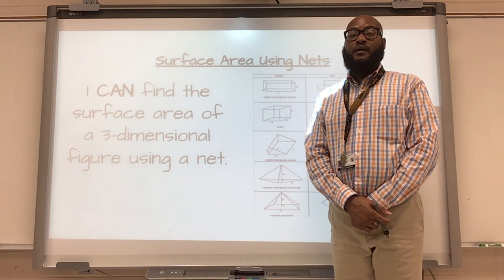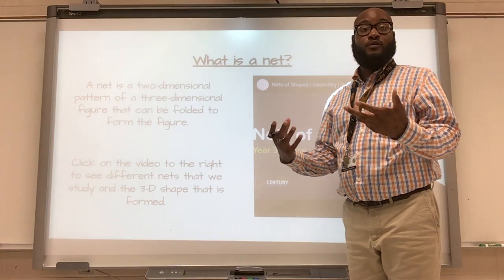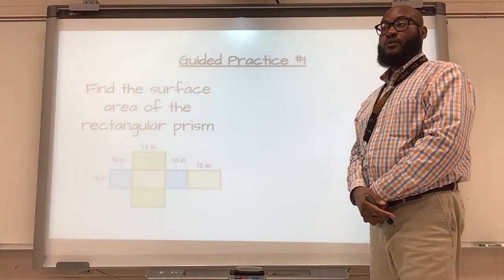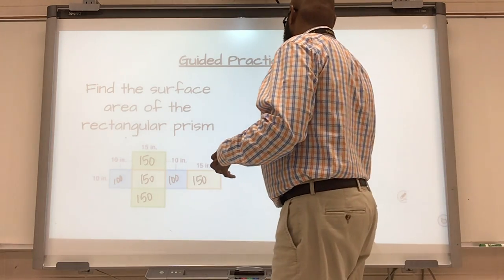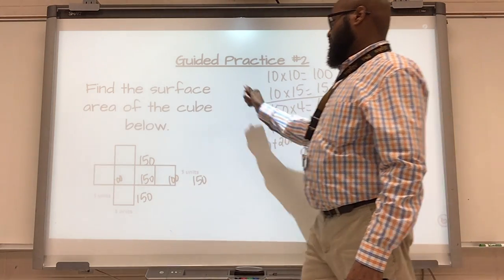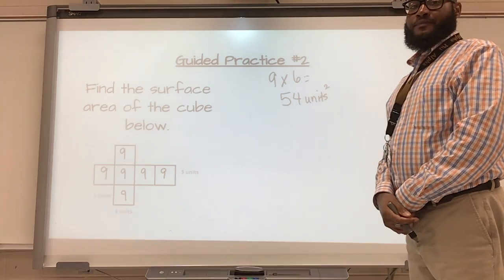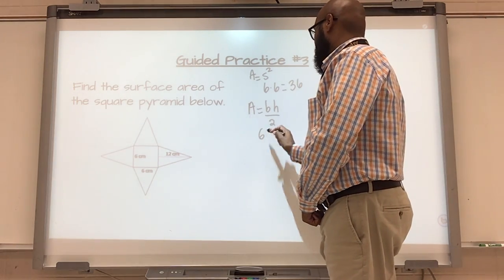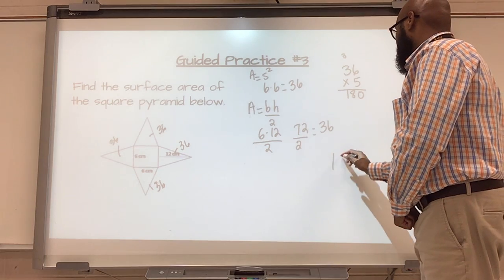Surface Area using Nets